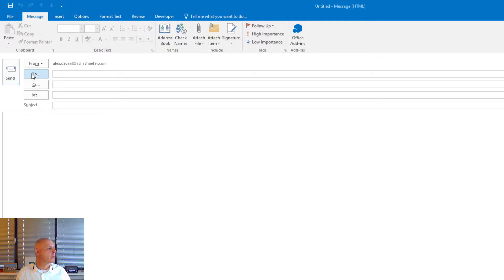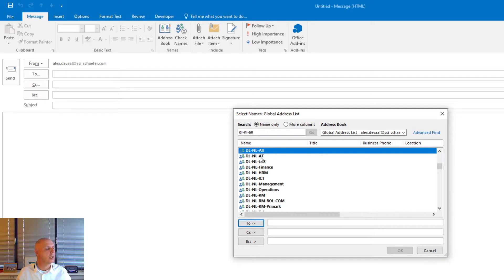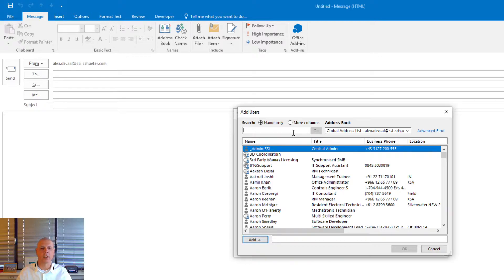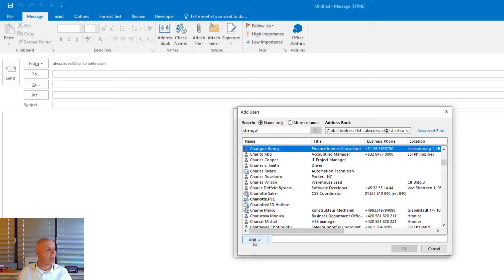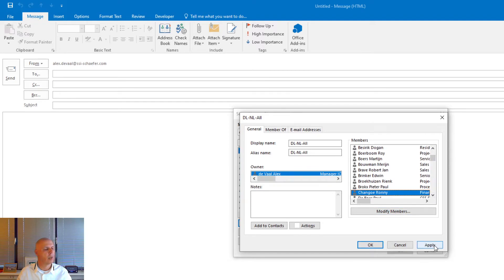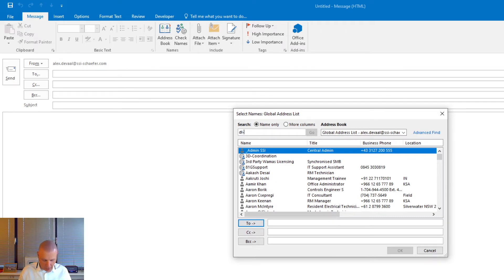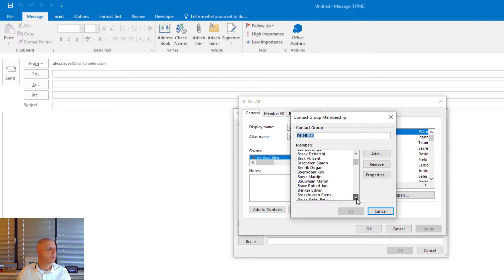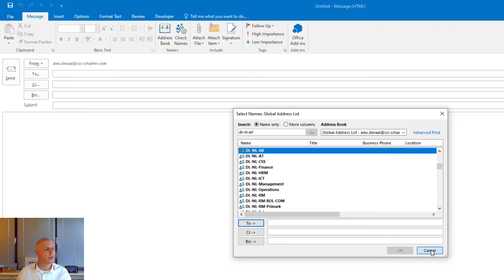How to edit a distribution list within Outlook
In this video I explain you how you can edit a distribution list within Outlook.
Afterwards you should be able to add and/or remove a user from a distribution list.
Please bear in mind it can take up to 48 hours before all changes are synchronised throughout all e-mail systems.